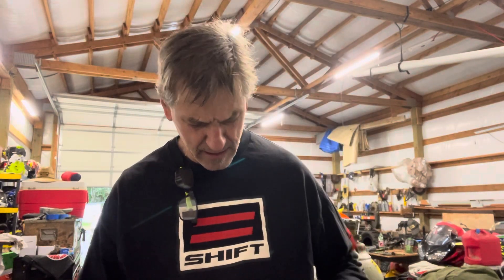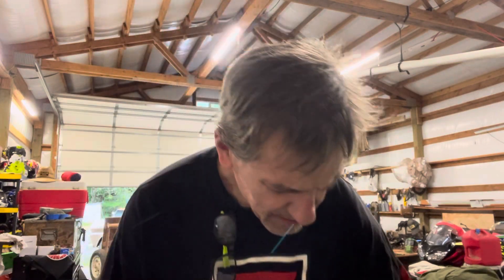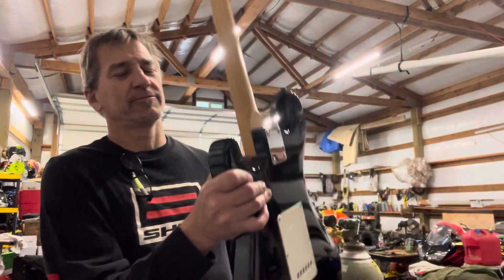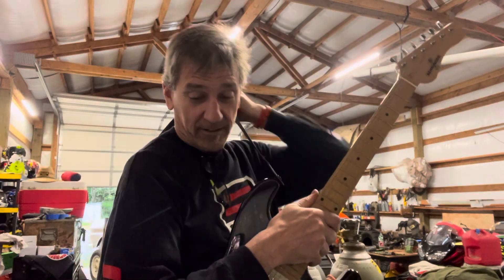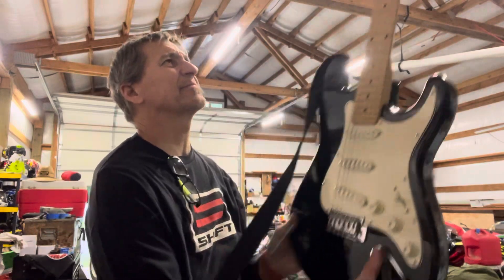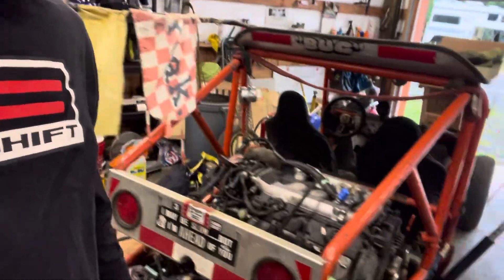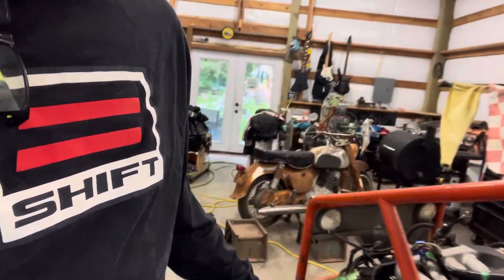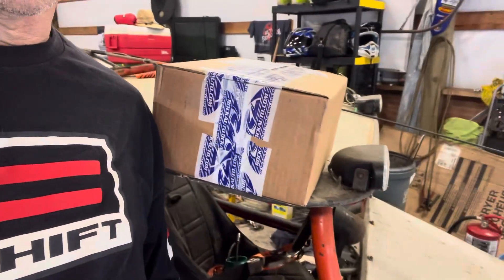Day +1126 aml to stem cell transplant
Day +1126 my aml to stem cell/ bone marrow transplant journey